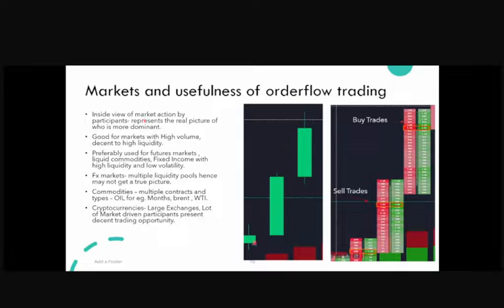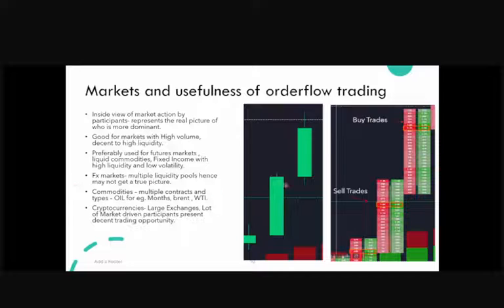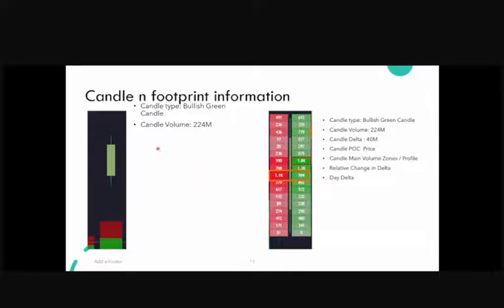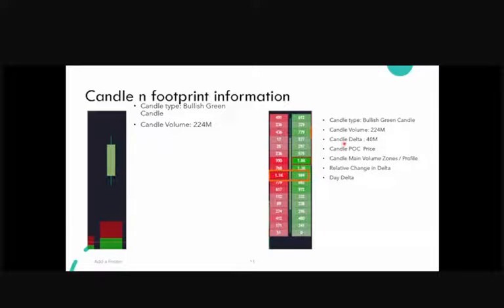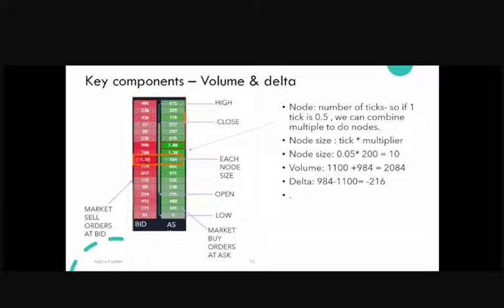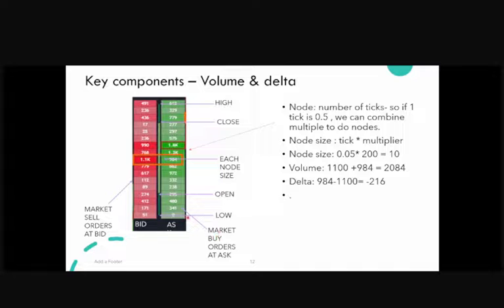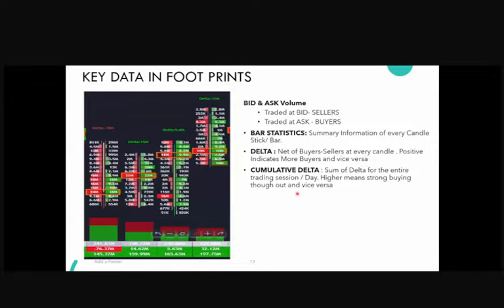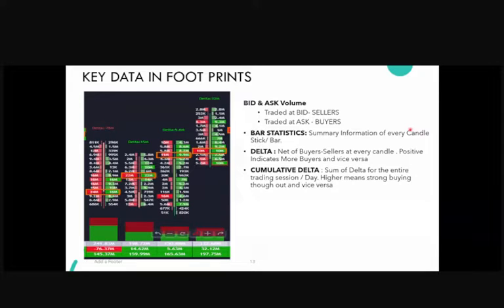ORDER FLOW GO CHARTING 2024 07 25 20 18 46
ORDER FLOW GO CHARTING